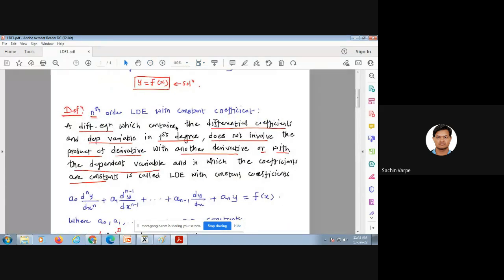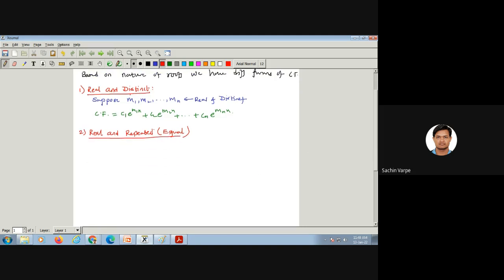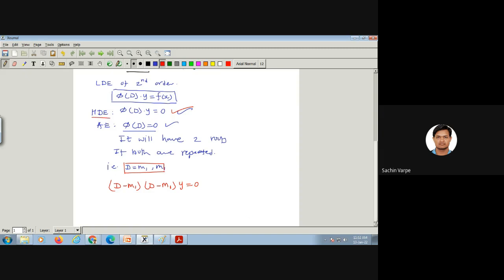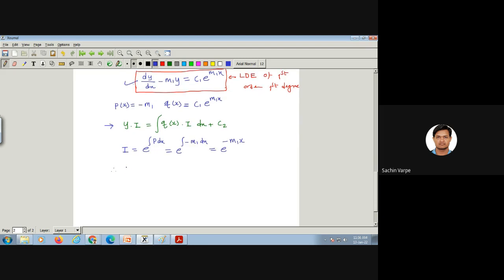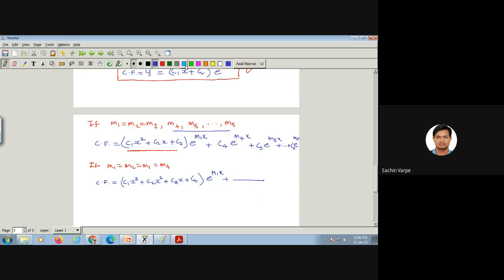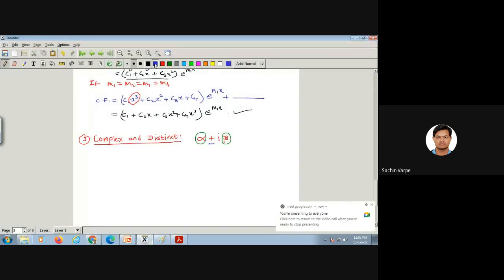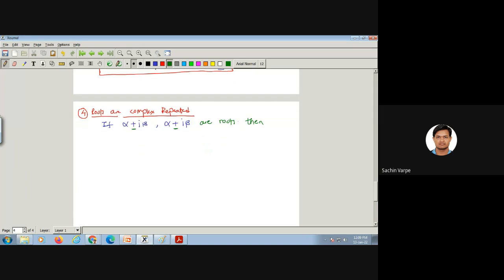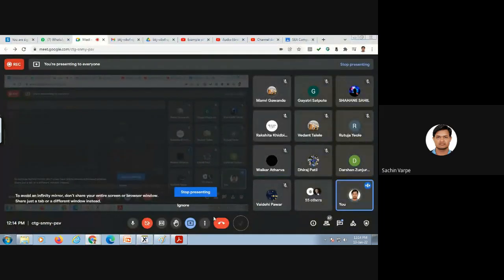LDE || Complementary function || Lecture 2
This video contains discussion on Formulas of Complementary function depending upon the nature of roots.